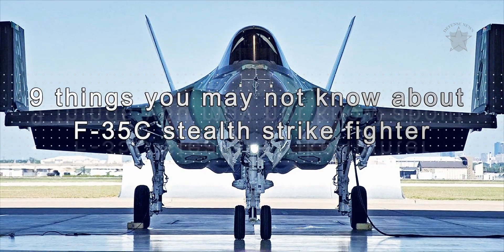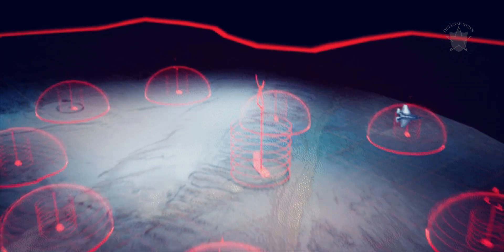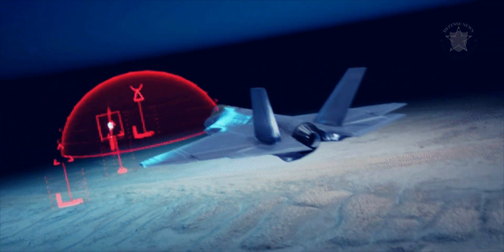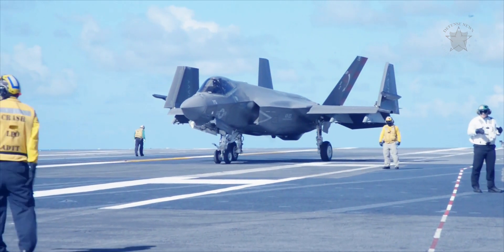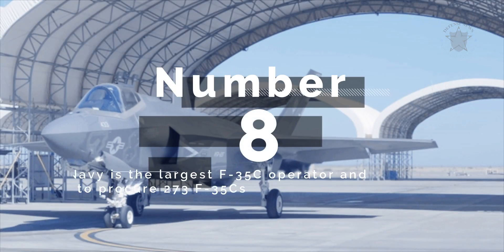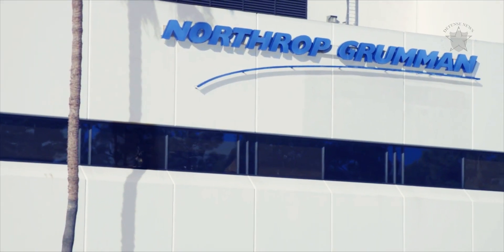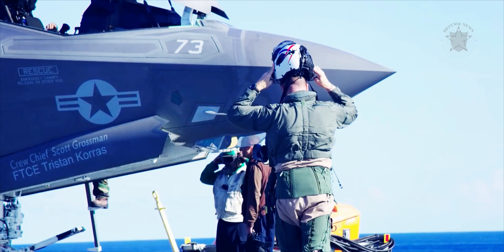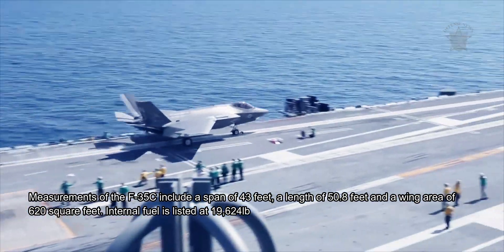Everything You Need to Know about the F-35C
latest news
The F-35C is the first and world’s only long-range stealth strike fighter designed and built explicitly for Navy carrier operations.